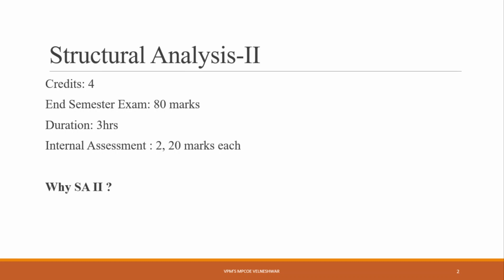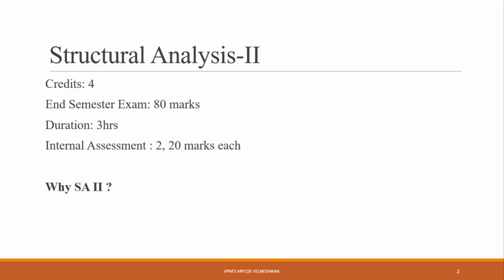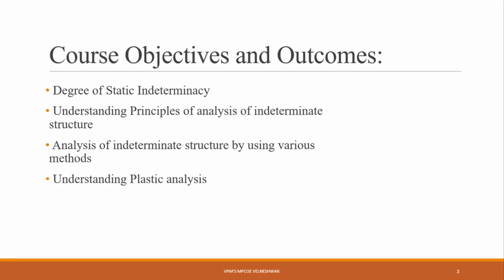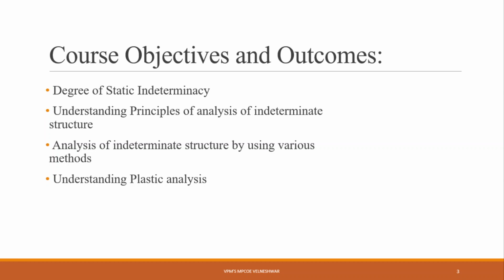Introduction of SA II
civil semester -V